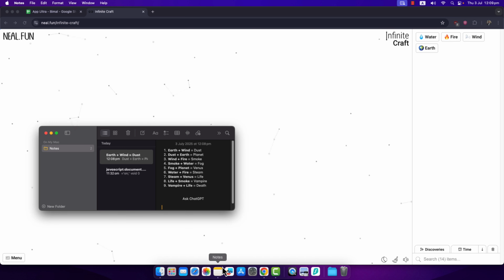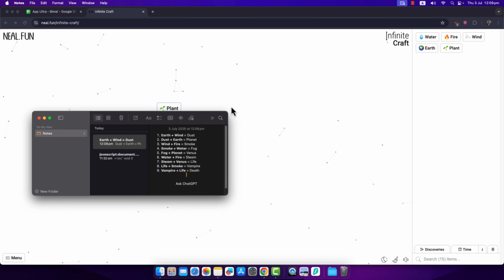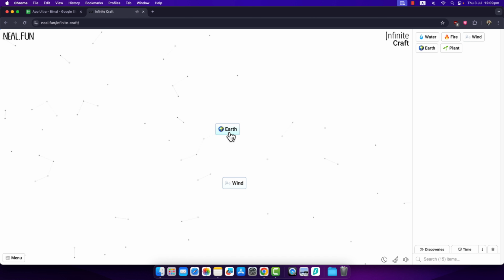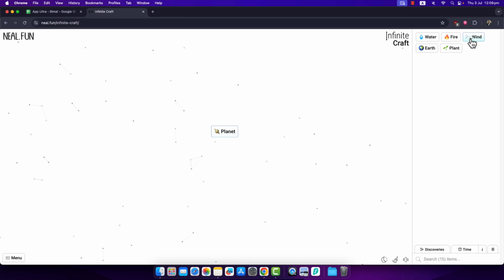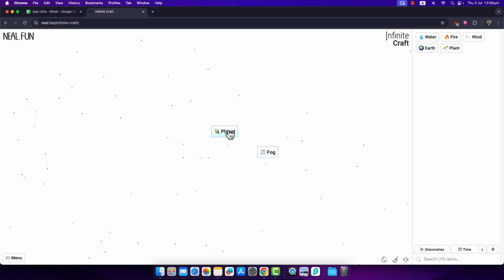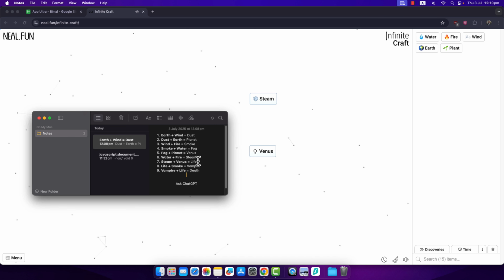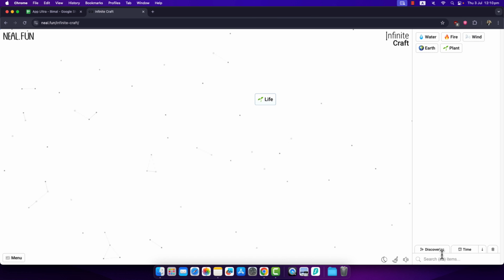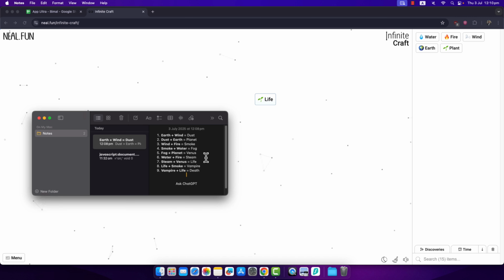How To Make Death In Infinite Craft (2025) FASTEST METHOD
In Infinite Craft, creating "Death" requires combining a specific sequence of elements, starting from the four basics: Earth, Wind, Water, and Fire. This video walks you through the exact nine-step combination to craft Death, one of the more complex and symbolic creations in the game. Each step builds logically upon the last, gradually evolving from natural forces to celestial bodies, then into life and eventually death.

Begin by combining Earth and Wind to form Dust. Then, mix Dust with another Earth to create Planet. Next, combine Wind and Fire to get Smoke, and mix Smoke with Water to make Fog. Merge Fog with Planet to form Venus. In a separate chain, combine Water and Fire to create Steam, then mix Steam with Venus to produce Life.

Once you have Life, combine it with Smoke to form Vampire. Finally, mix Vampire with Life to generate Death. This structured sequence uses core elemental logic and highlights the creative evolution path Infinite Craft is known for.

Below is the full recipe for quick reference:

1. Earth + Wind = Dust
2. Dust + Earth = Planet
3. Wind + Fire = Smoke
4. Smoke + Water = Fog
5. Fog + Planet = Venus
6. Water + Fire = Steam
7. Steam + Venus = Life
8. Life + Smoke = Vampire
9. Vampire + Life = Death

Timestamps:
0:00 Introduction
0:16 Step-by-step crafting to create Death
1:53 Conclusion